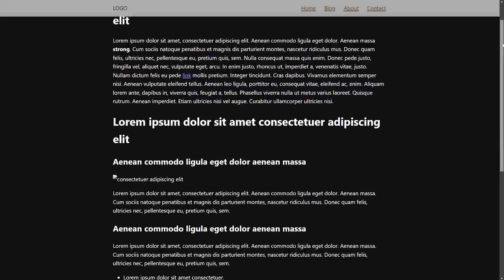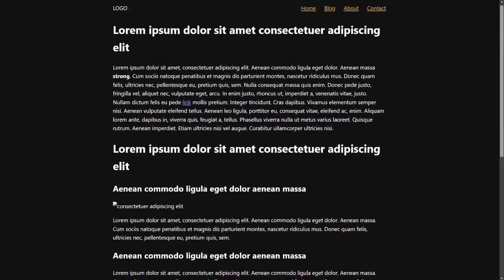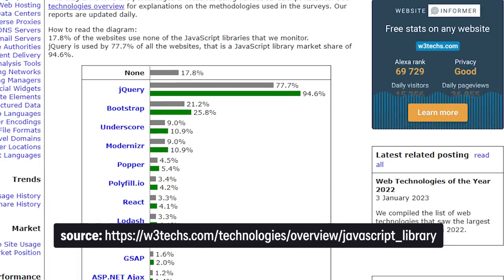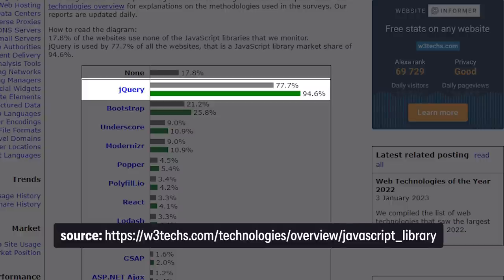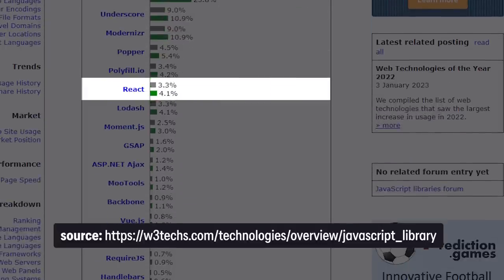Why I only use vanilla HTML, CSS, and JS on YouTube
I get a lot of questions about when I’ll be making React tutorials, or when I might make a series on Tailwind, so a quick explanation of why I stick with vanilla HTML, CSS, and JS, as well as the mistake people make rushing into libraries and frameworks.

⌚ Timestamps
00:00 - Introduction
00:14 - The two main reasons
00:49 - The problem with jumping ahead
02:04 - I made this mistake too
03:15 - Nothing sticks around forever
03:59 - Newsletter